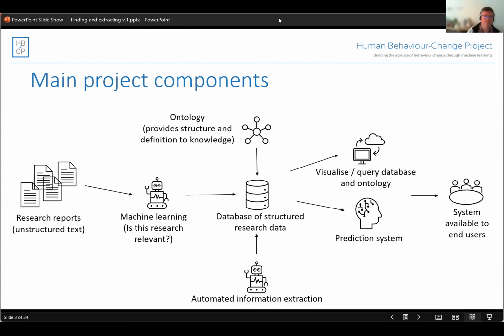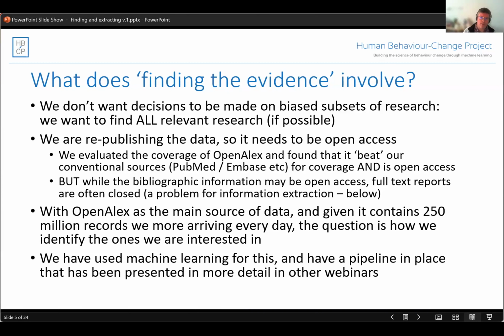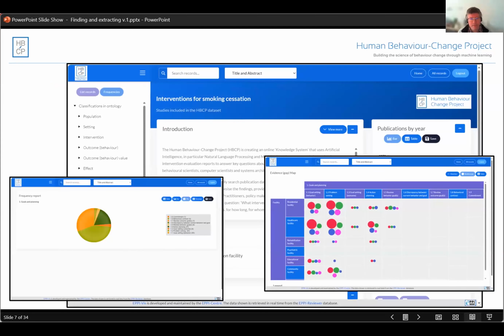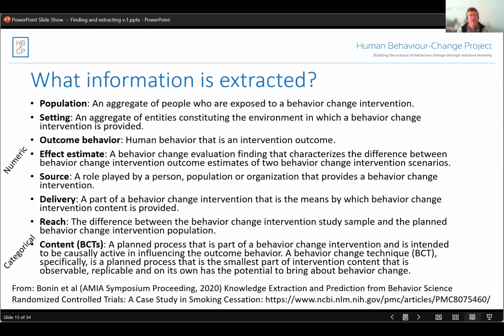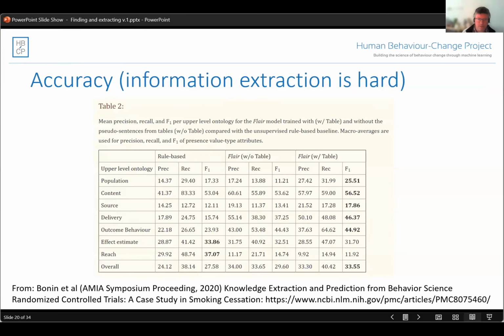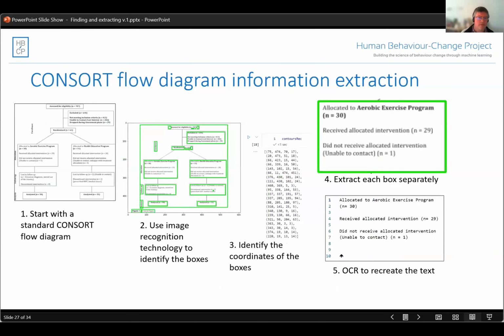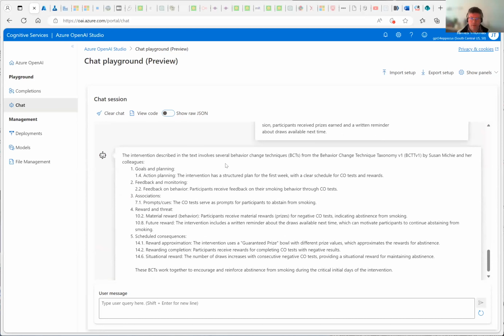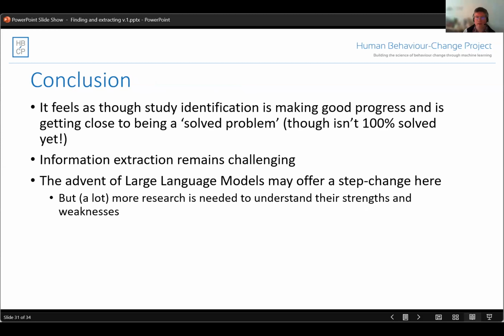Finding and extracting evidence